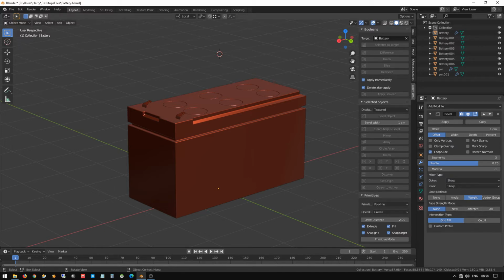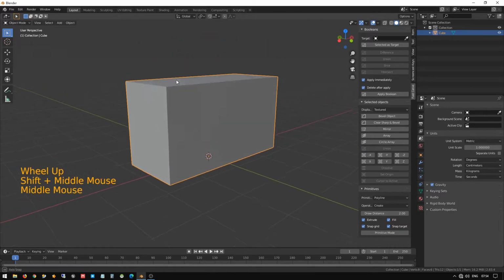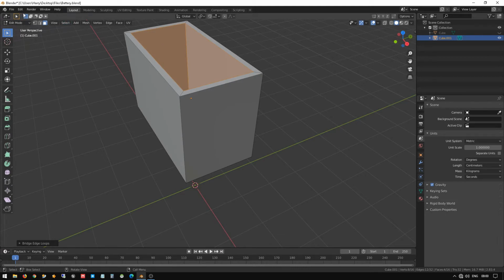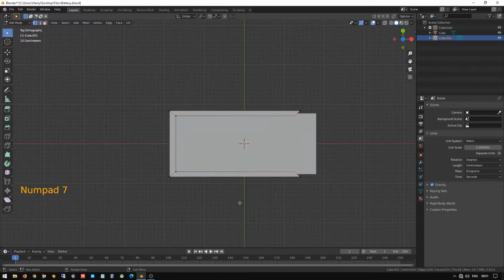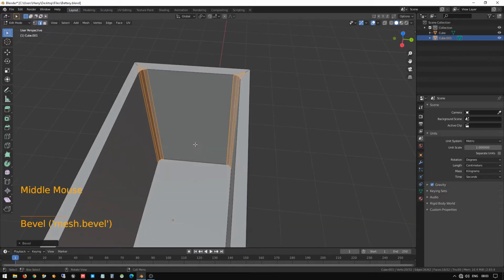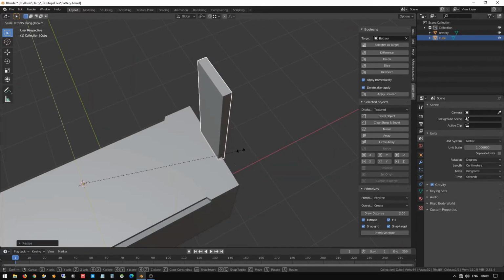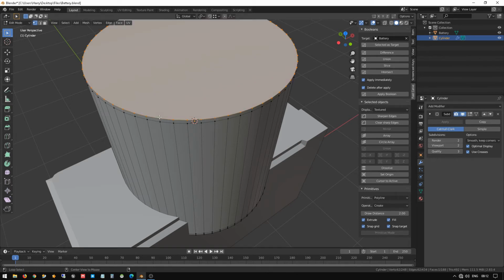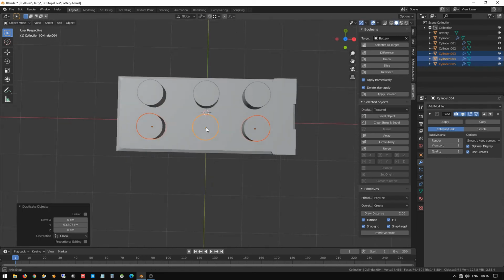blender beginner tutorial english - Part 1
Blender Tutorial

This is the video with investing make money, How much hard work is there you can earn that much money.

This is the video for who has computer.

Design the 3D models and sale them in websites

Blender Tutorial Beginners
Related to blender learning you are facing any kind of issues let me know in comments I support for the same as soon as possible for the same.

This video is absolute for beginners for 3D Modeling
Blender software is the open-source software that can develop a 3D model, Animation, VFX. There are many futures that have been available in Blender.

Do Hard Work and Earn More.